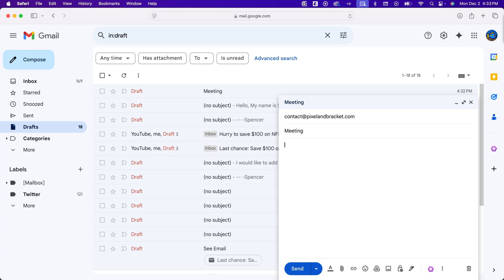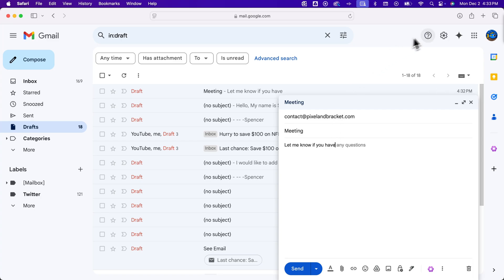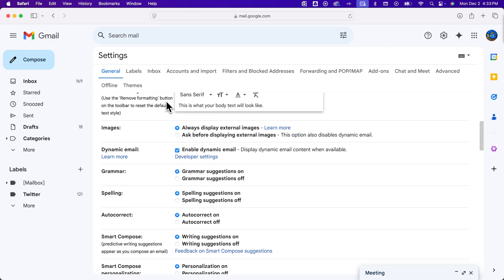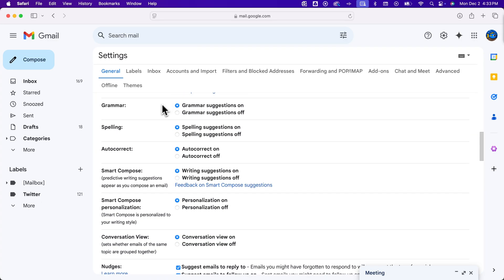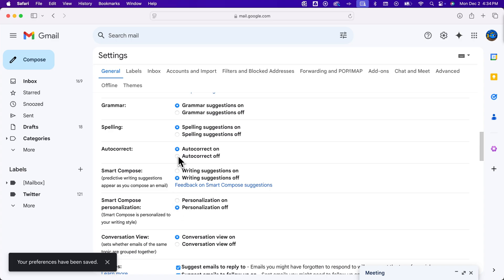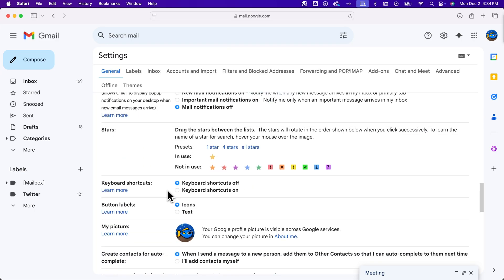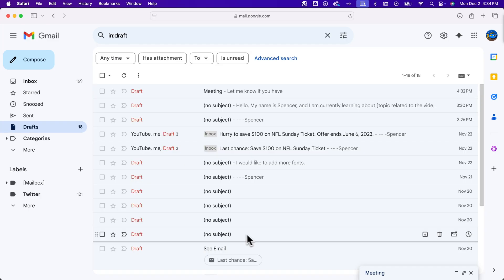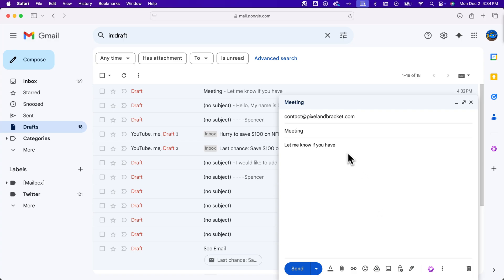How to Turn Off Gmail Autofill (Smart Compose)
In this Gmail tutorial, learn how to turn off Gmail autofill. You can turn off autocomplete in Gmail by turning off Smart Compose.